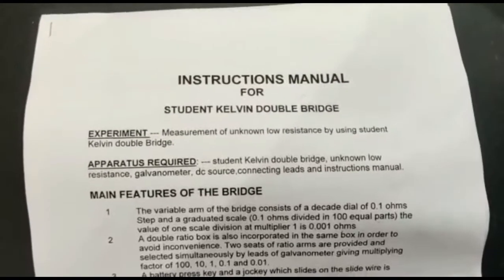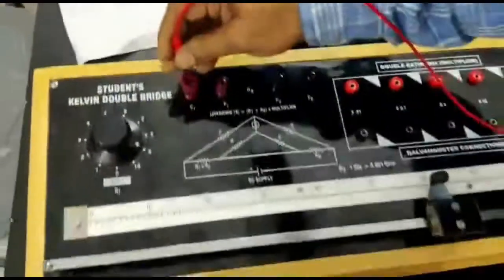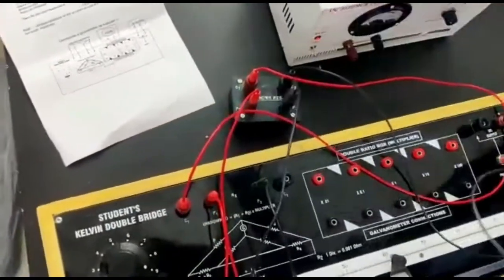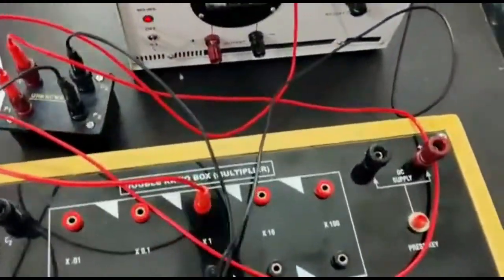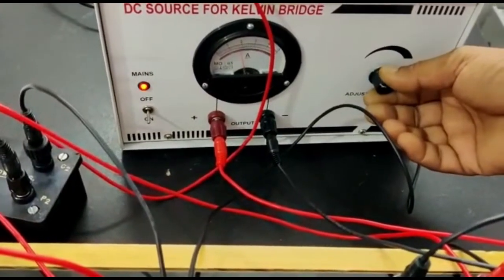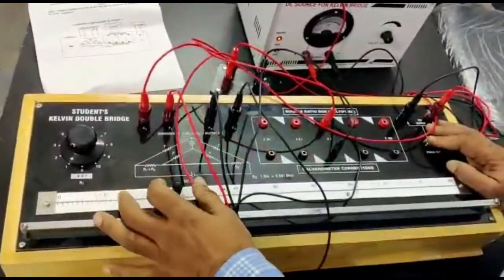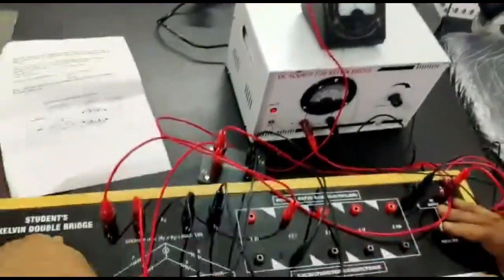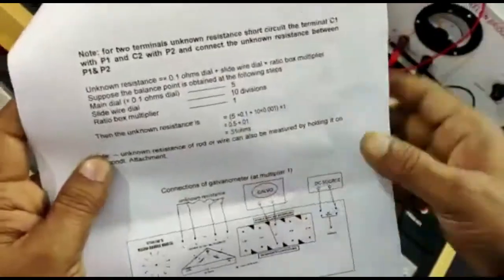AE 654A Measurement of low Resistance using Kelvin Double Bridge